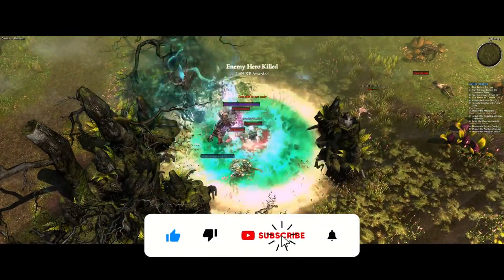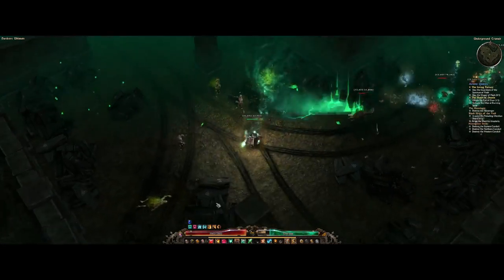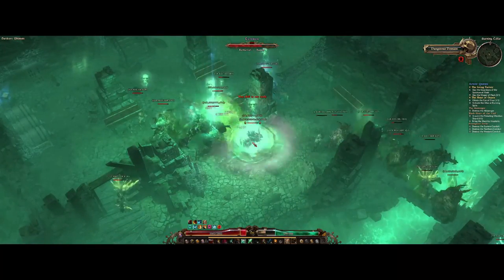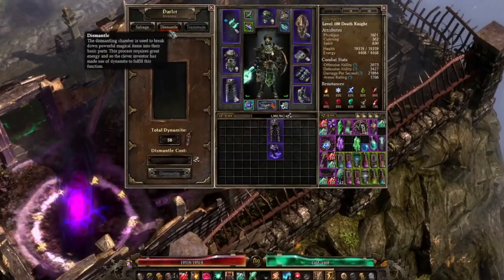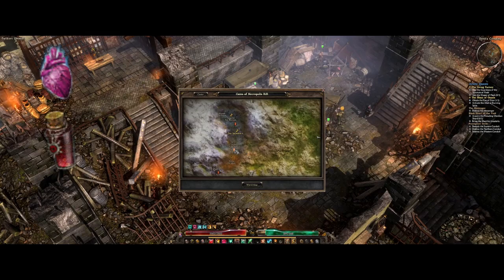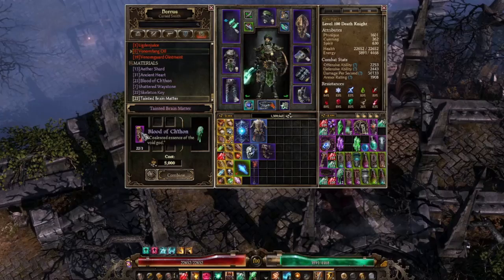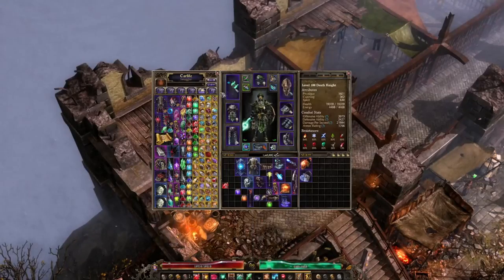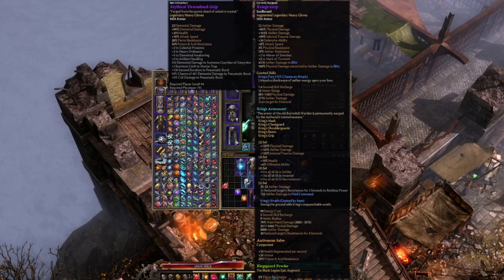Where to get Materials and Legendaries! | Grim Dawn | Totem Farming | 1.1.9.6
Hey what is up everyone! this time i going over all my favorite routes to take while farming for crafting materials in grim dawn! there are alot of them and some might be harder then other to get! if you found this video helpful! like and subscribe and maybe even share it with a friend!

Timestamps:
0:00 - Intro
0:48 - Aether Crystals
1:32 - Dynamite
2:51 - Scrap
4:02 - Crafting Material
4:31 - Cursed Smith
5:10 - Totems
6:26 - What enemie type drop what
7:41 - My farming routes